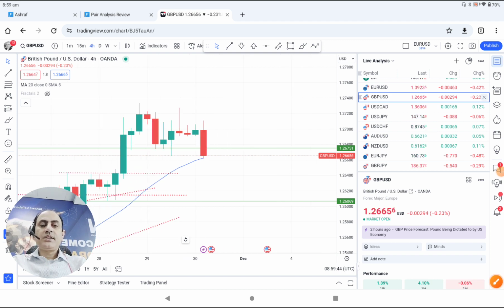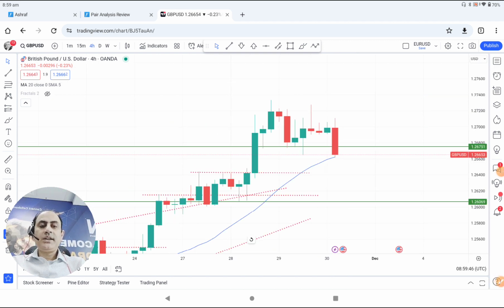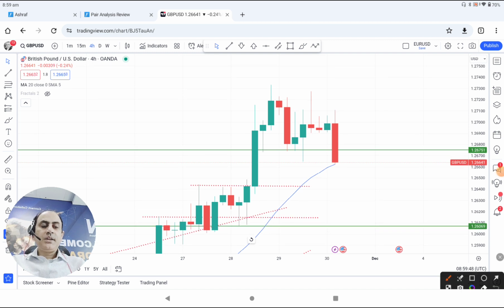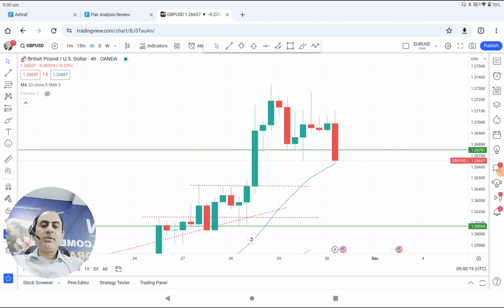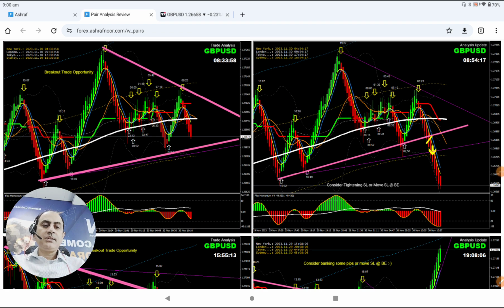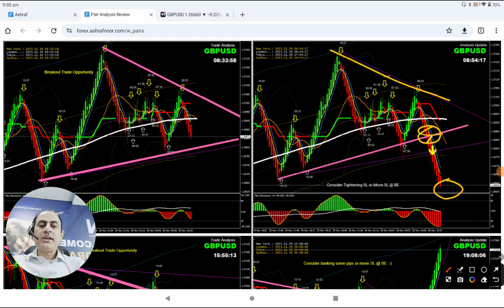🔴 LIVE Profit Review | GBPUSD BEST SHORT TRADE